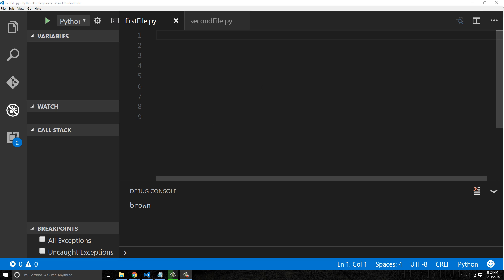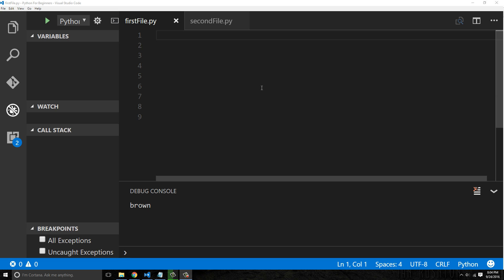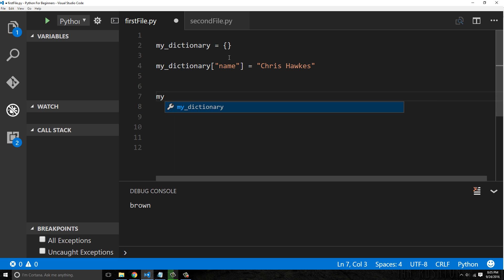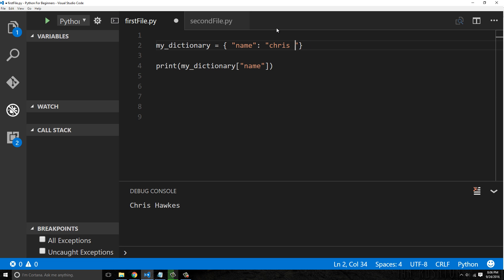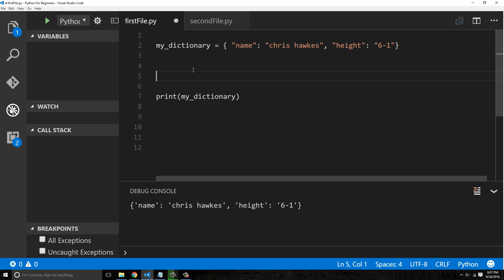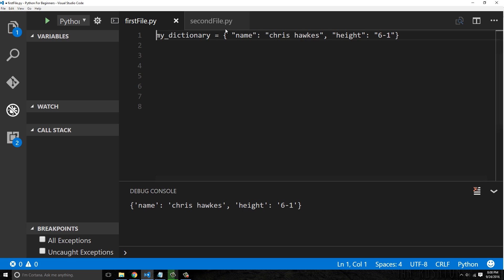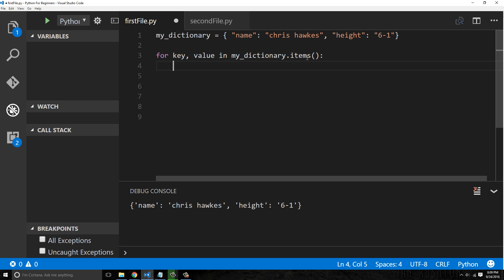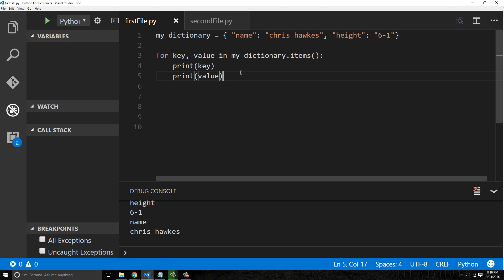Python Beginner (Dictionaries)